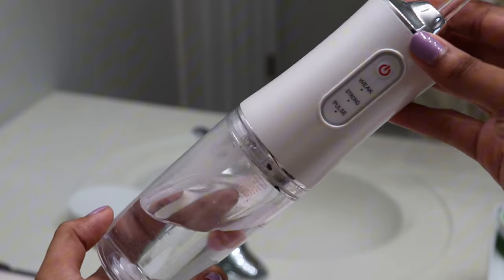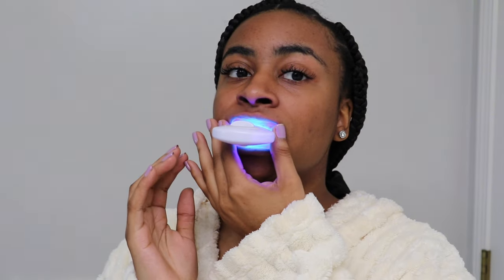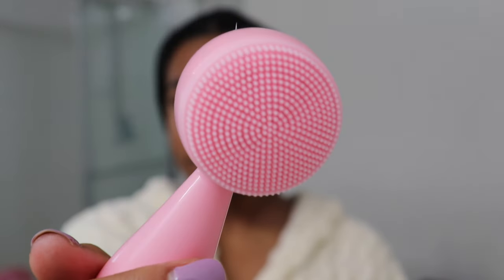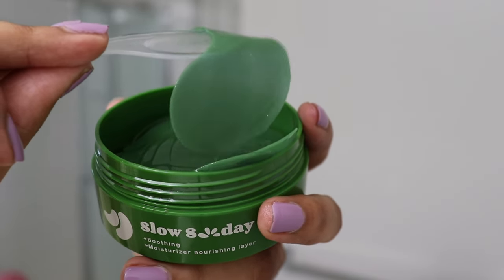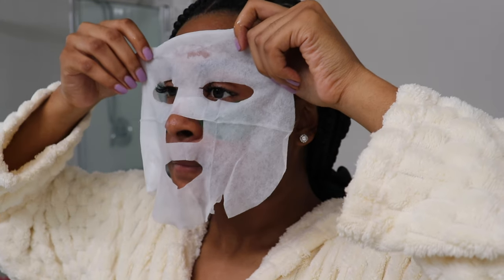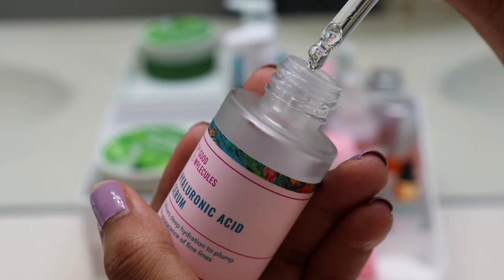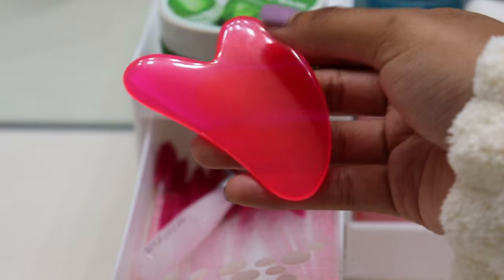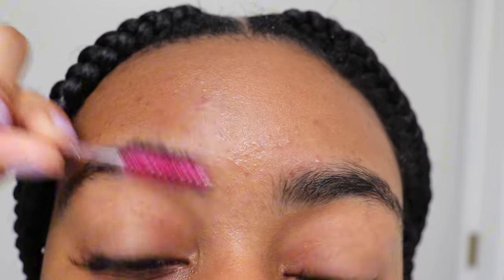MY HYGIENE/PAMPER ROUTINE | full body pamper routine for soft glowing skin + self care tips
THANK YOU GUYS SO MUCH FOR 1K SUBS!💕 Your support means the world! I hope you liked today's video on pampering and feminine hygiene. Don't forget to take care of yourselves, and I hope you all benefit from these self care tips!